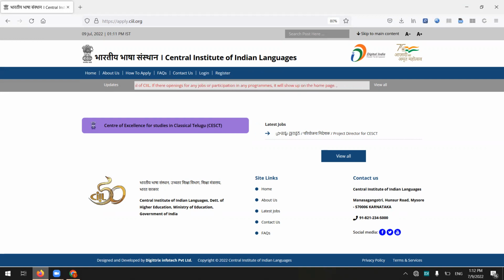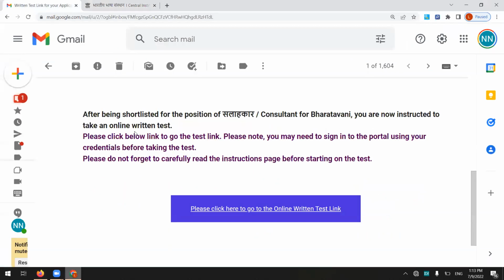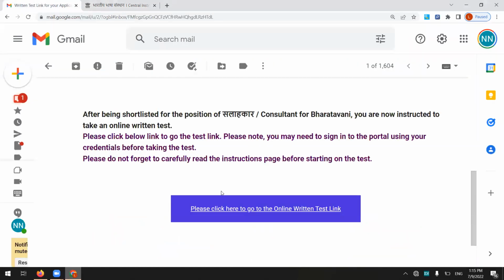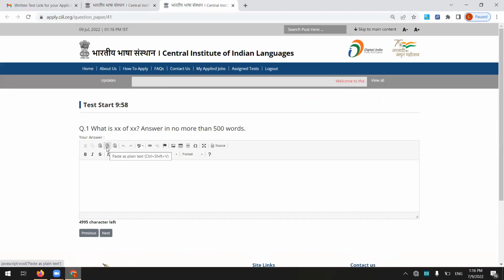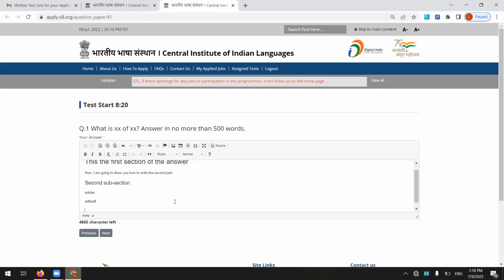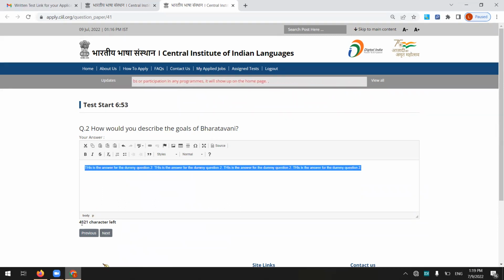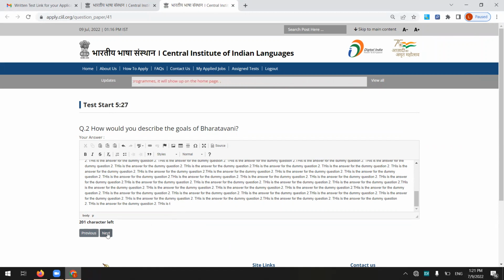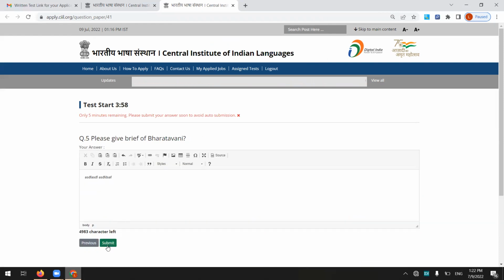CIIL Online Testing System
This is a demo of CIIL's in-house developed Online Testing System to evaluate candidates applying for various contractual positions.